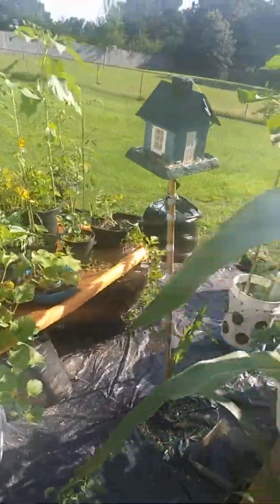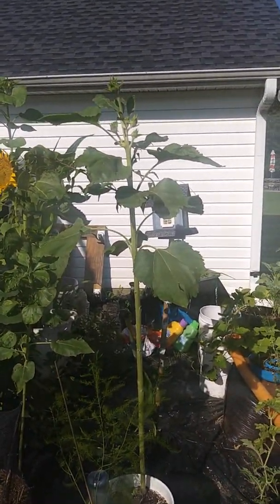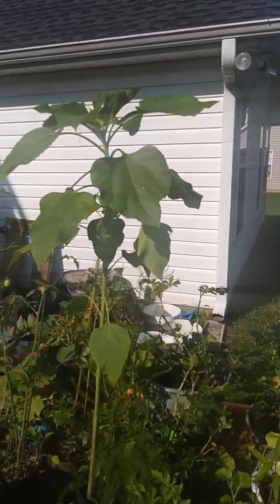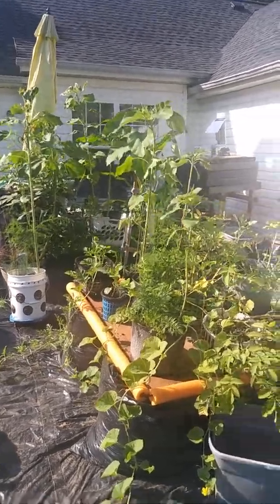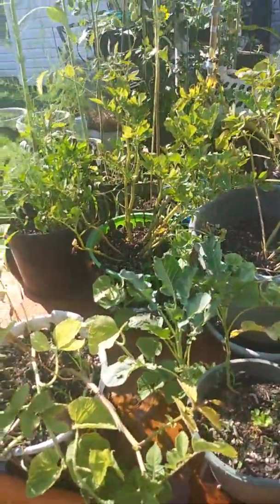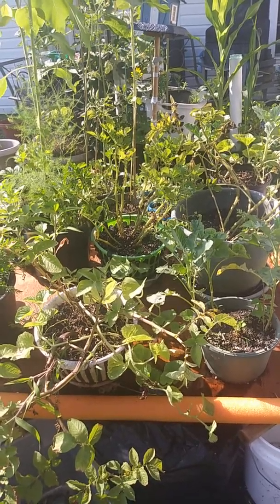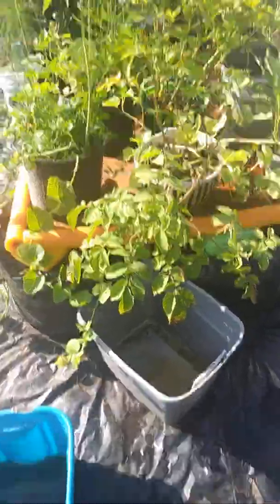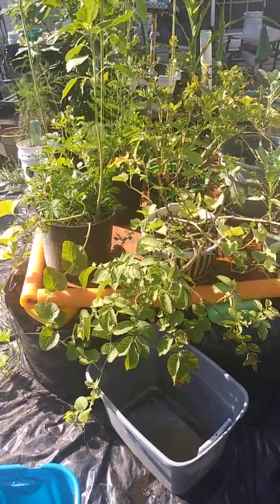"Transform your garden platform with a simple, everyday item."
Finding just a throwaway item around the house to sure up a garden platform for plants. With the recycling process, we found different objects to balance life. Thanks to the YouTube forum we show all progressive chores to do. More life to all less life to none.  Amun
In the pursuit of sustainable gardening, sometimes the most unassuming household items can become the unsung heroes of our green sanctuaries. Imagine the ingenuity of finding a simple throwaway item, perhaps a discarded wooden pallet or an old crate, and repurposing it to shore up a garden platform for our beloved plants. This act of resourcefulness not only breathes new life into forgotten objects but also epitomizes the ethos of a garden nurtured by creativity and environmental consciousness.

Amidst the recycling process, a transformative journey unfolds as we explore and discover different objects that, in their second life, contribute to the delicate balance of our garden ecosystem. It's a process of harmonizing the old with the new, where an abandoned chair finds purpose as a quirky plant stand, and a weathered window frame becomes a picturesque backdrop for trailing vines. Each repurposed item becomes a testament to the art of mindful living, demonstrating that our ecological footprint can be minimized through imaginative reuse.

Gratitude extends to the vast realm of knowledge-sharing platforms, and none more so than the invaluable community on YouTube. Here, gardening enthusiasts converge to share their innovative solutions, turning the ordinary into the extraordinary. The YouTube forum becomes a digital greenhouse of ideas, where progressive chores and inventive hacks are showcased, providing a visual feast of inspiration for those seeking to fortify their gardens with a touch of sustainability. As we embark on this journey of repurposing, we not only cultivate thriving plants but also cultivate a sense of responsibility towards the environment, one recycled object at a time. No.49